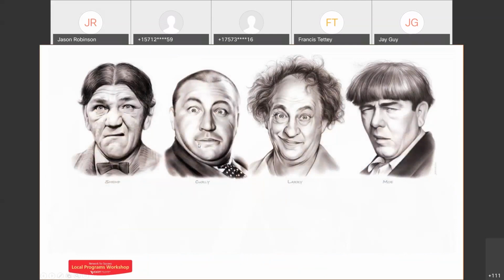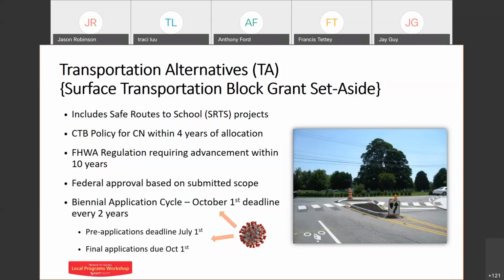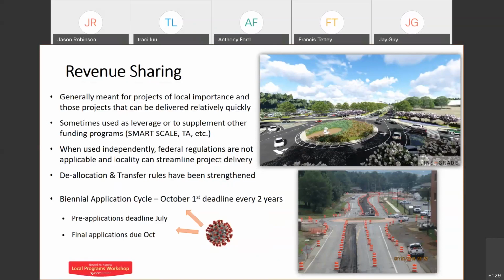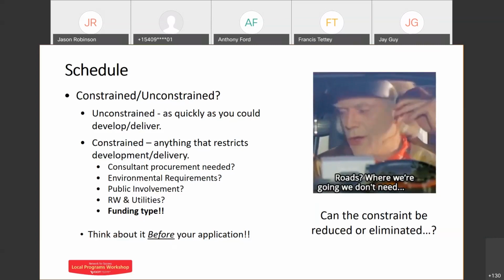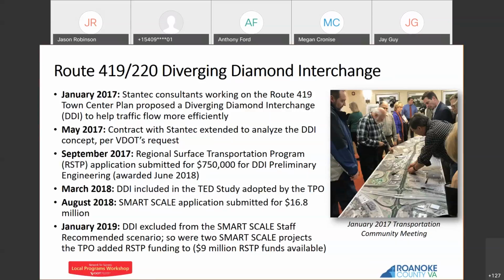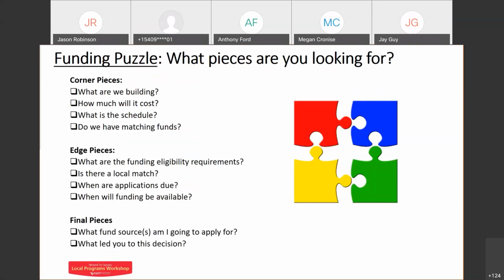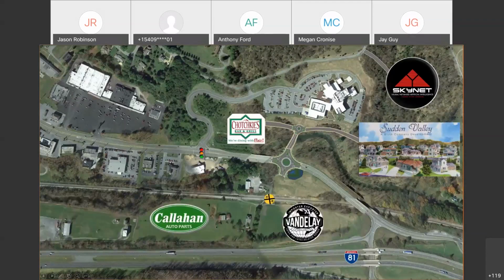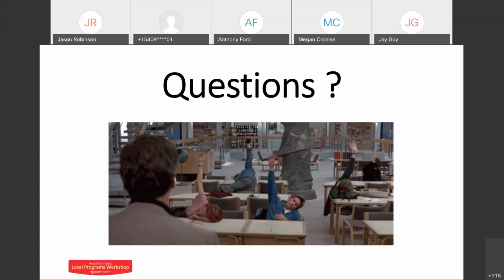Funding Puzzle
One of our most popular Local Programs Workshop breakout sessions! Learn how to determine the correct funding for your project, how best to combine different funding types and the associated risks, as well as the funding cycles.